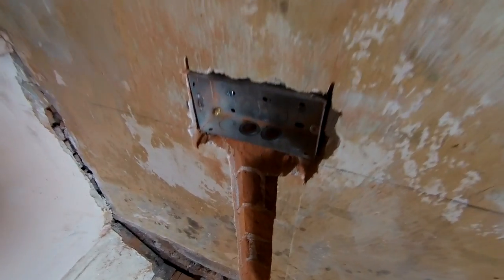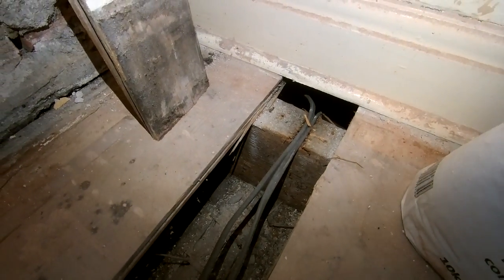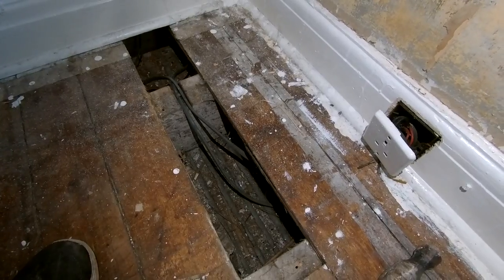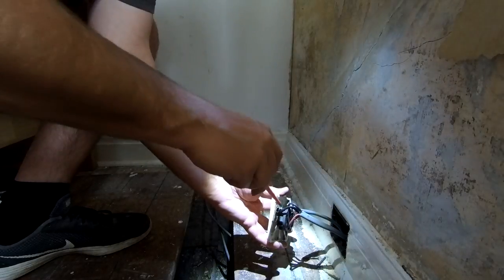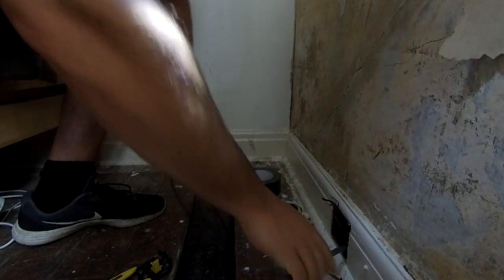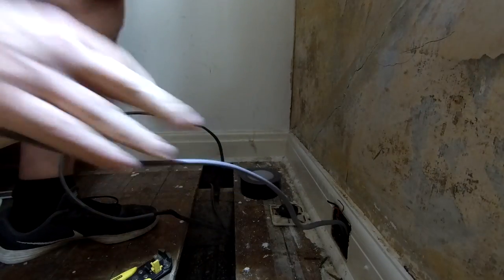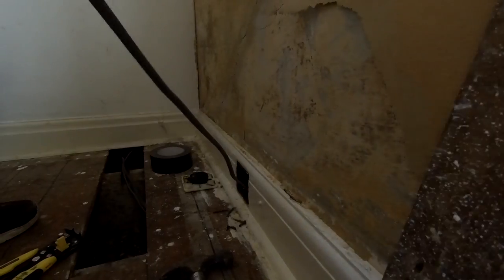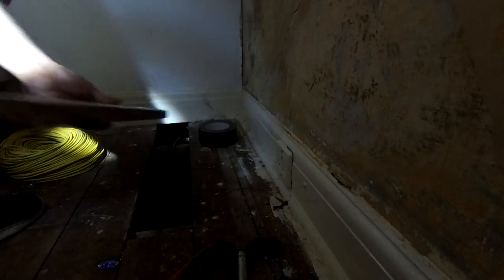How to Install Plug Sockets - part 2 - Connecting - DIY Vlog #4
Our 2nd video on how to install plug sockets shows you how to connect your plug sockets to the existing wiring. We connect up the new 2.5mm twin and earth cable and install the plug sockets taking the feed from the first plug socket in the cabling and loop back to it from the new plug sockets.